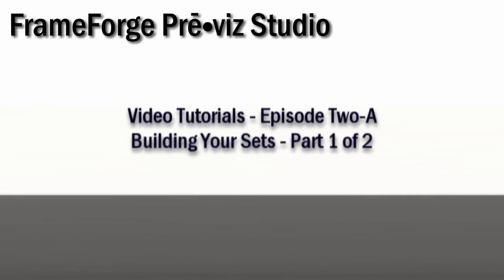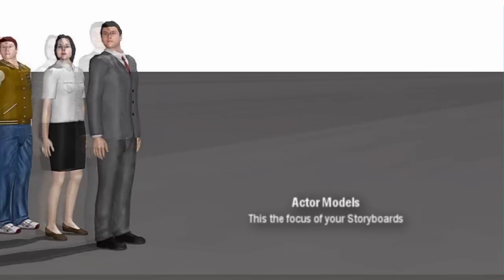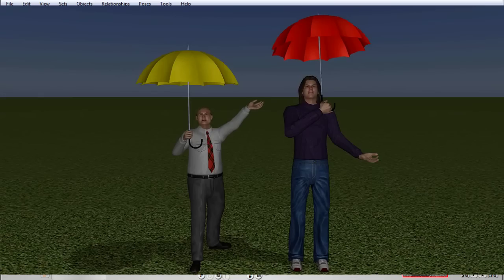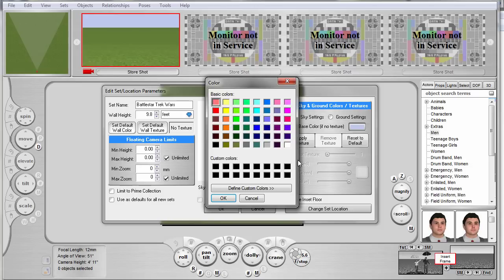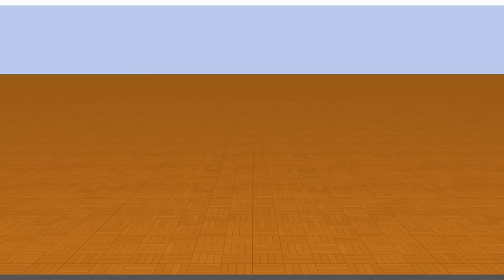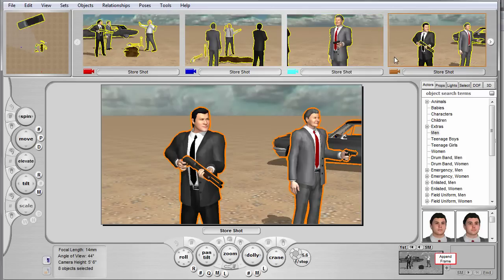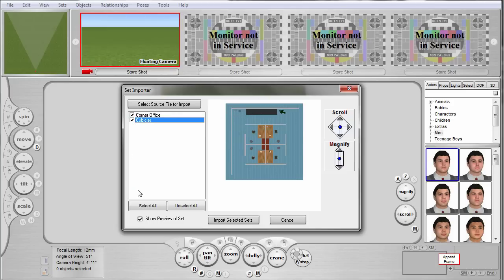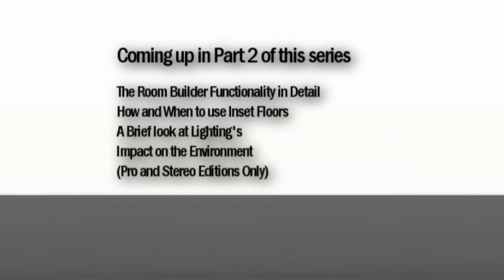FrameForge Video Tutorial - Set Parameters (1 of 2)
In this 2-part tutorial, we welcome new users to Set Building in FrameForge Previz.

We'll cover Set Elements, Editing Set Parameters, Importing Existing Sets and switching between multiple different Sets within a single Previz file.